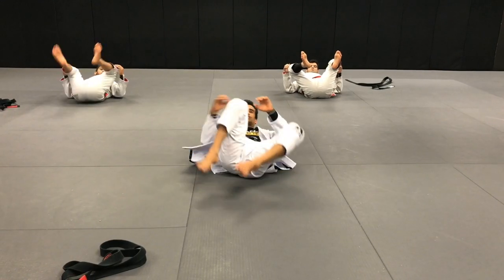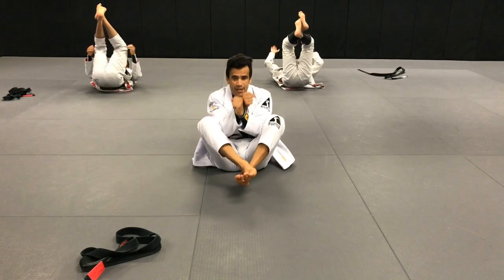Jiu Jitsu Belt Solo Drills /Core & Stretching | Cobrinha BJJ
To further develop and improve your Brazillian Jiu Jitsu please visit the Cobrinha Online website where you can learn from one of the greatest Brazillian Jiu Jitsu practitioners in history.

Please note that when I posted new techniques or workouts , I'm sharing my experience and opinions. I'm sharing the resources, tools and information that I think can make an impact in your life.

I care about your success and that is why I believe in being real and absolutely transparent by posting about my BJJ training routine, techniques and workouts.